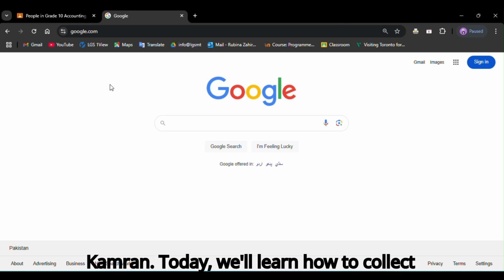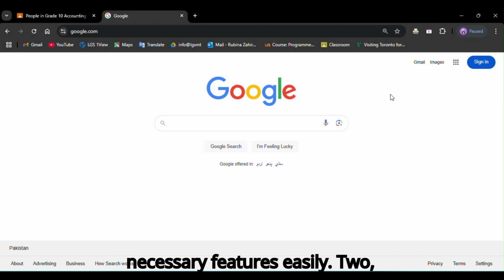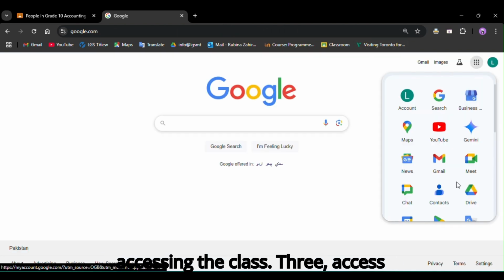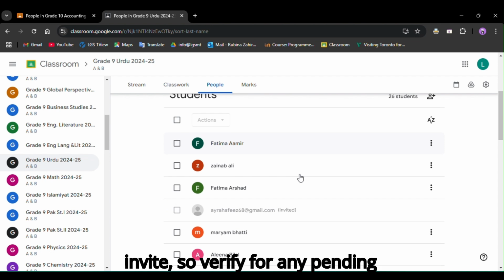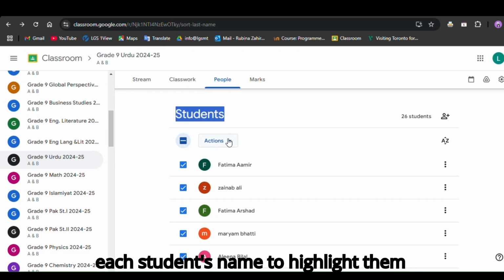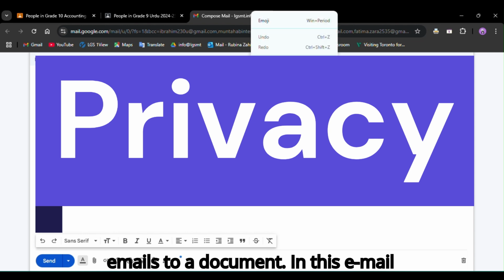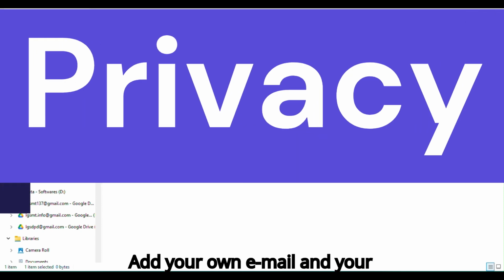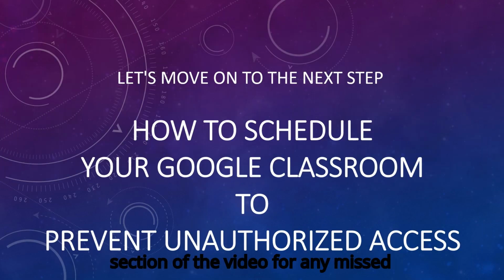Part 1 : Collect students email id from Google Classroom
### Steps for Voice Over on a YouTube Video

1. **Prepare Your Equipment**
   To follow these steps smoothly, it’s essential to use a laptop or desktop computer. Avoid using a tablet or mobile device, as it may complicate the process due to limited functionality and screen size.

2. **Open Google Chrome and Log In**
   Begin by opening Google Chrome, then sign in to your Gmail account. Make sure this is the same account associated with your Google Classroom. Logging in with a different account could prevent you from accessing the Classroom you need, so double-check that you’re signed in with the correct one.

3. **Access Google Classroom and Verify Student Enrollment**
   - Open Google Classroom and go to the class where you need the students' emails. Once there, review the student list to confirm that every student is enrolled.
   - Sometimes, students may have missed the invitation, so check for any pending invites. If a student hasn’t accepted, consider reminding them to join or remove those who haven’t accepted to keep your list organized. This helps ensure you’re contacting only active students.

4. **Collect Email Addresses**
   - Under the "Students" tab, locate the checkbox next to each student’s name. Click it to select all students at once.
   - Then, find the "Actions" dropdown menu, click it, and select the "Email" option. This will open a new window containing all the students’ email addresses in the "To" field, ready for further action.

5. **Copy Emails to a Document**
   - In the new email window, click in the "To" field where the email addresses are displayed. Press `Ctrl + A` on your keyboard to select all the email addresses at once.
   - Copy these addresses (`Ctrl + C`), and paste them into a document such as MS Word, Notepad, or any text editor. Make sure you’re saving it securely, as it contains sensitive information. Add your own email and your coordinator’s email to this list to keep everyone in the loop.

6. **Verify and Save**
   Double-check the list in your document to make sure all addresses have been copied correctly. If you missed any steps, you can always rewatch this part of the video for clarification.

7. **Proceed to Step 2**
   After you’ve saved all the emails, you’re ready to move on to Step 2, where we’ll cover the next part of the process. Check the video description for the link to the next video, or continue watching if you're following a playlist.